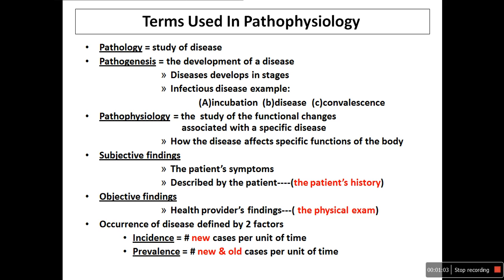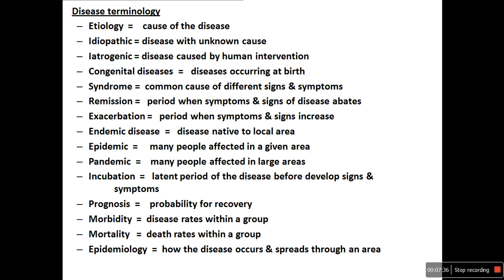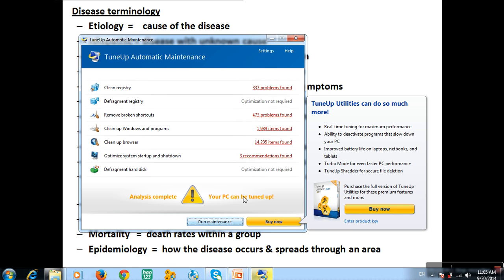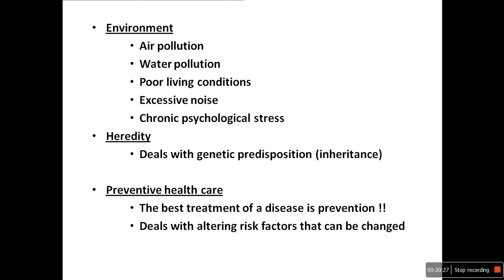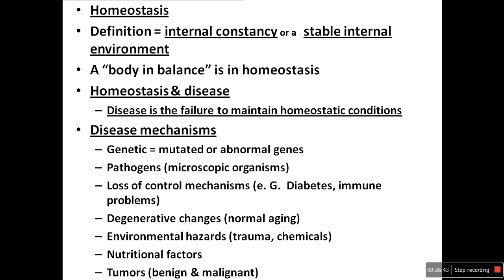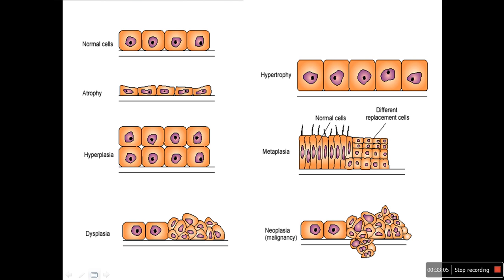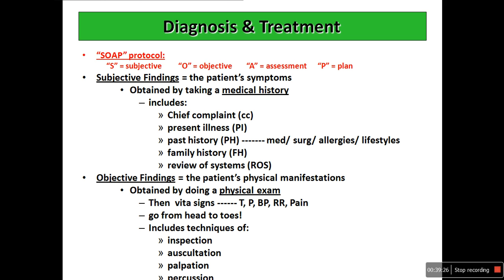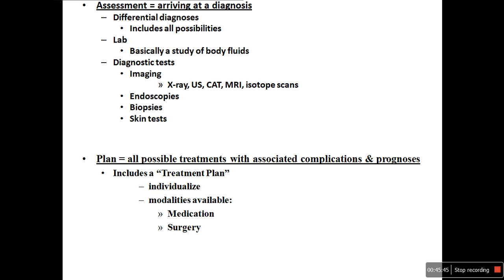Introduction to pathophysiology مقدمة في علم أمراض وظائف الأعضاء